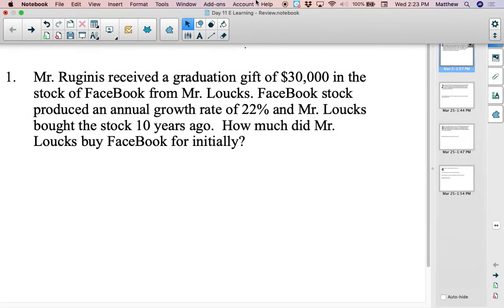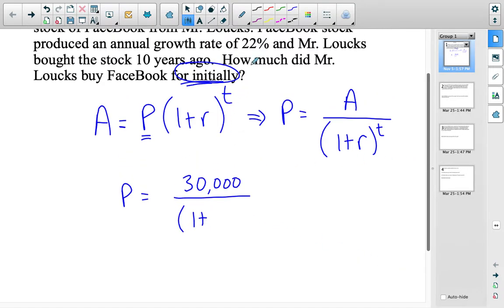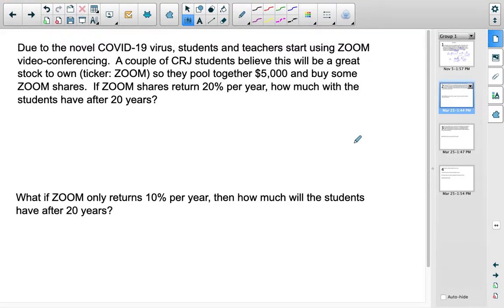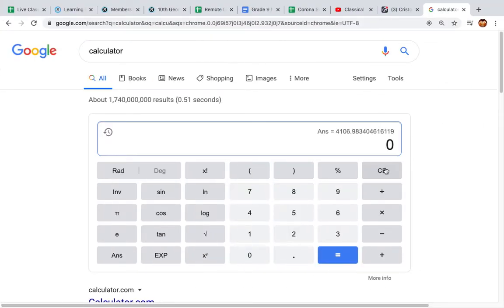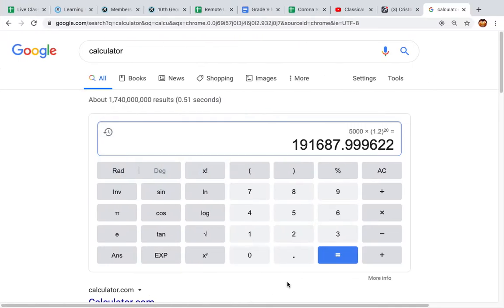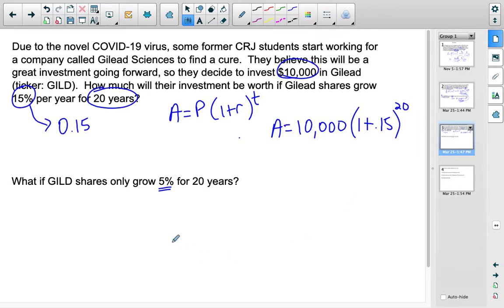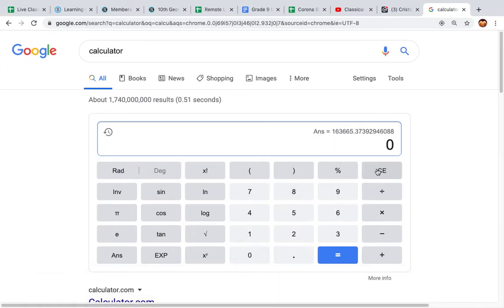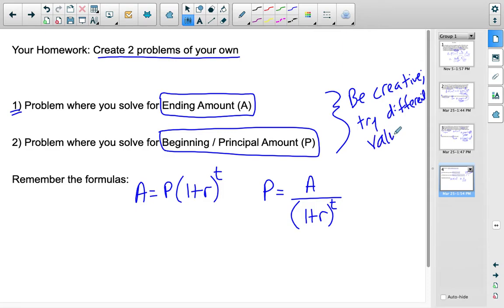Day 11 Review of Ending Amt "A" and Principal Amt "P"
In this video we review problems solving for both ending amount ("A") and also principal amount ("P") using your CAGR formula.